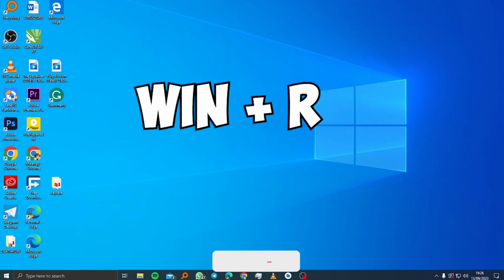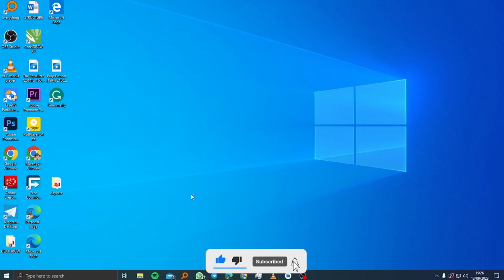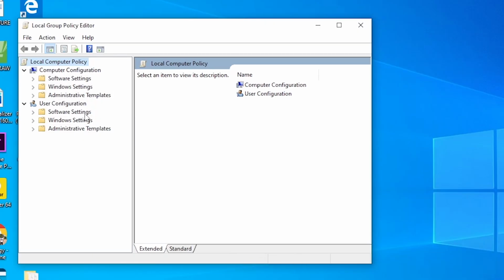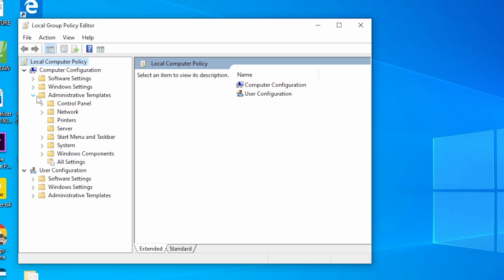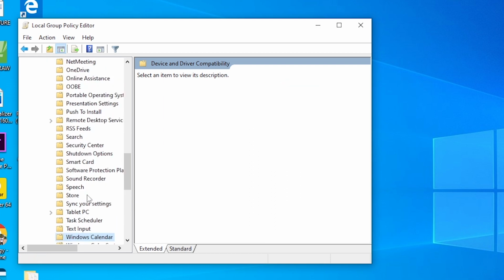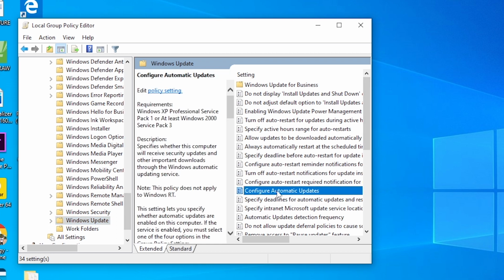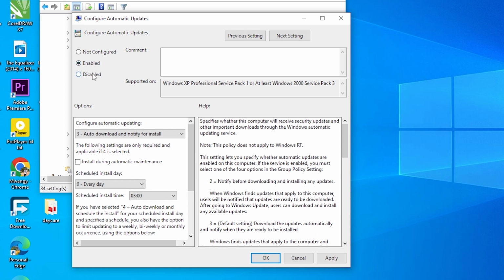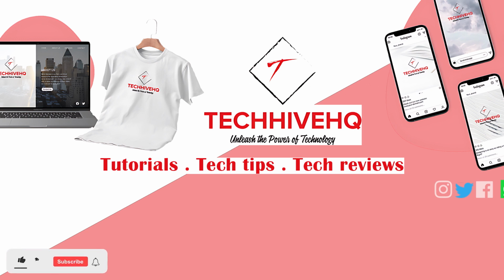How Permanently Disable windows updates in 2024